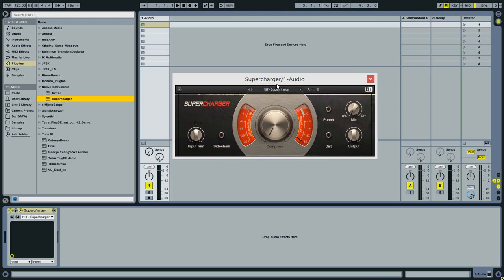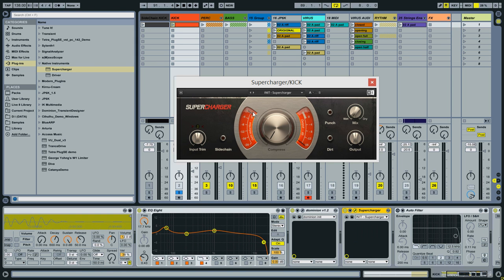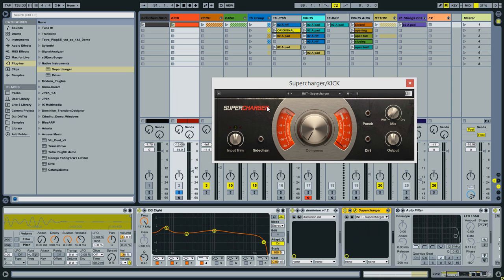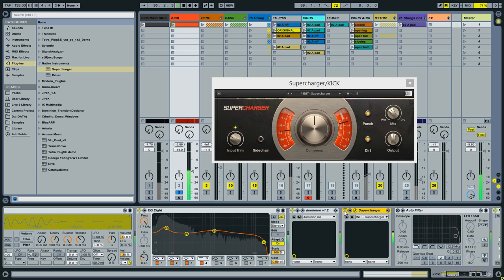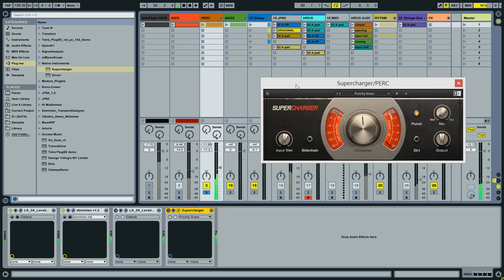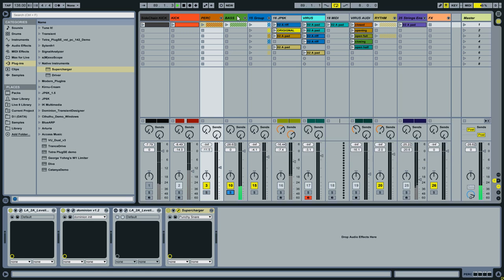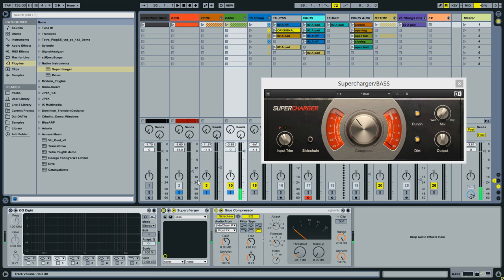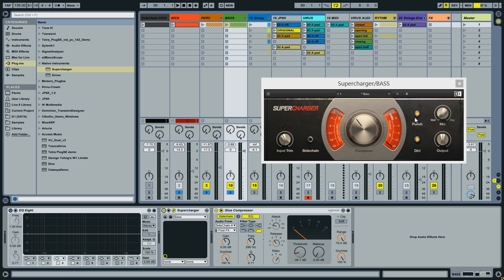Supercharger Compressor From Native Instruments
A simple overview and usage of the new compressor from Native Instruments